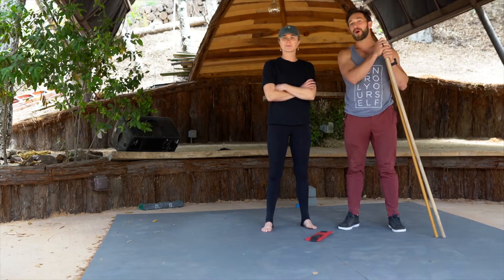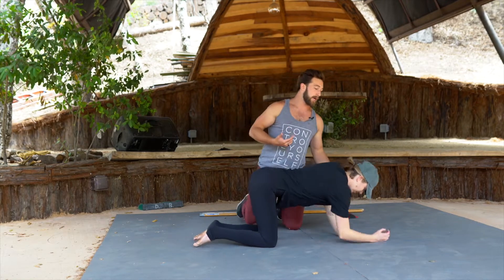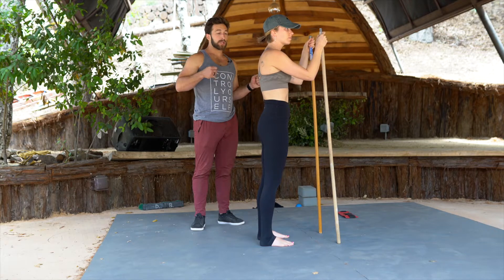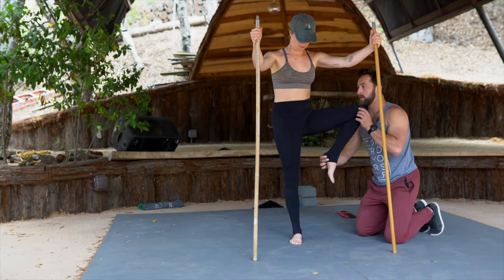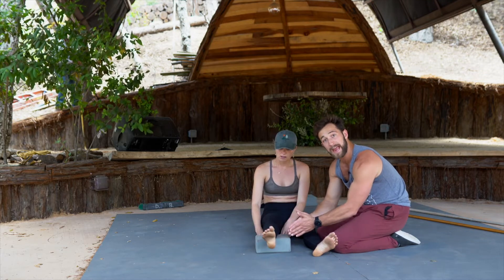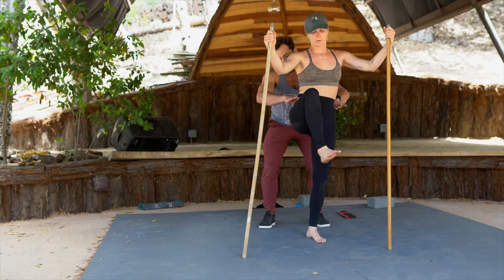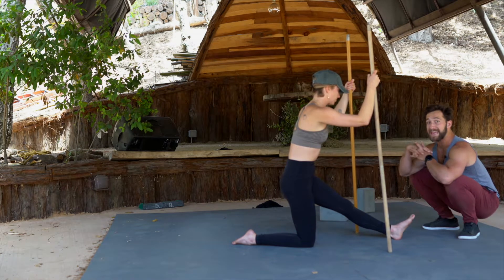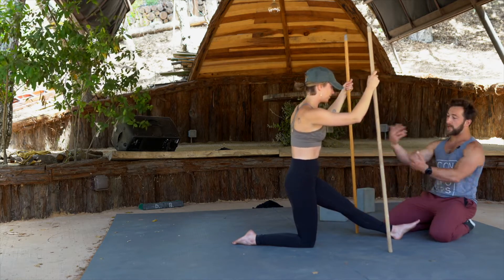25 Minute Runner's Kinstretch Class